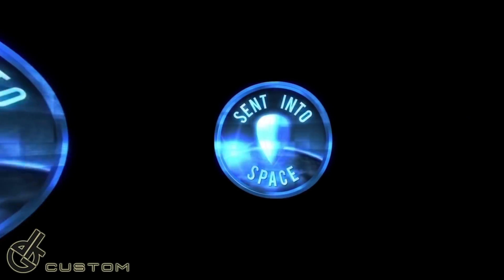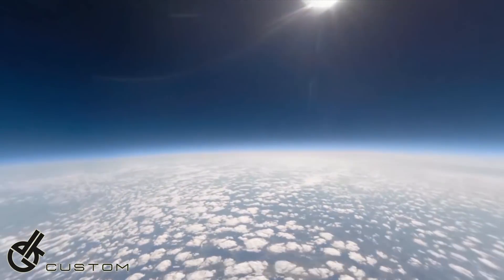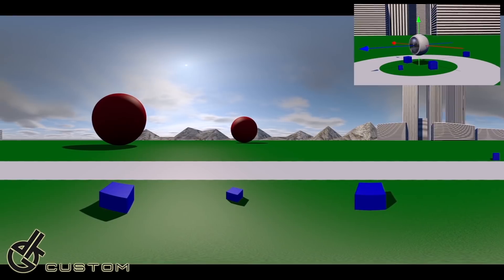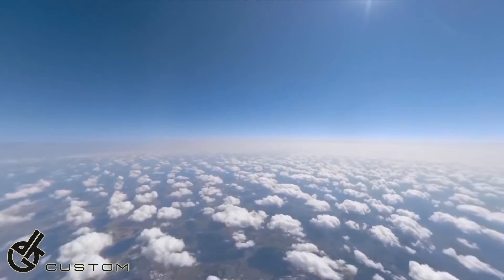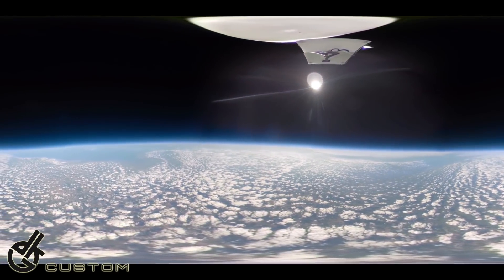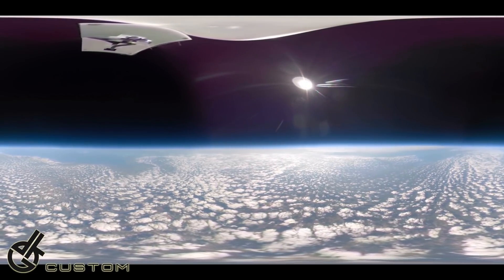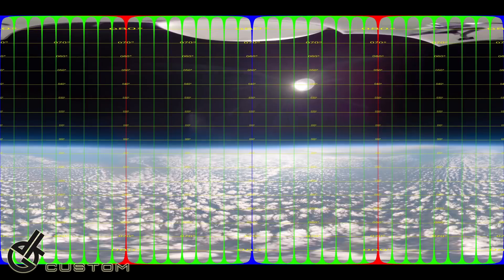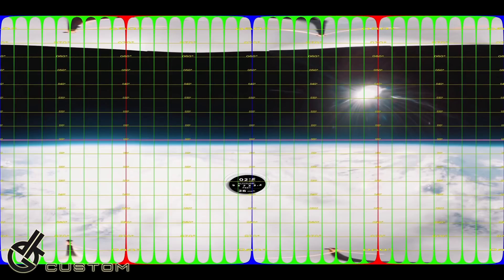360 Cameras do it again - Flat Earth debunked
sentintospace
360 VR Hyperlapse to space - Gopro Fusion

Sentintospace.com